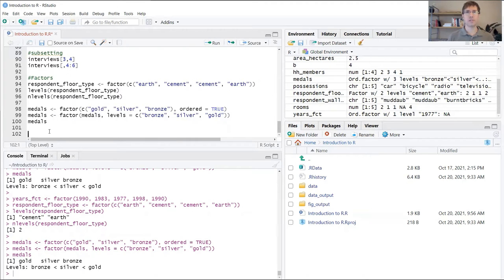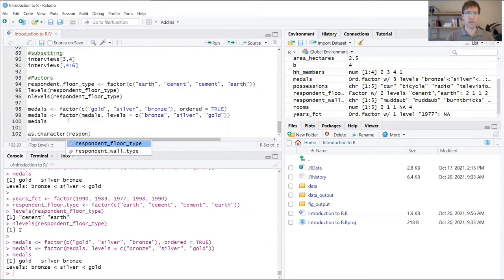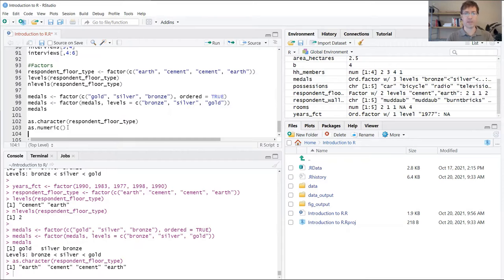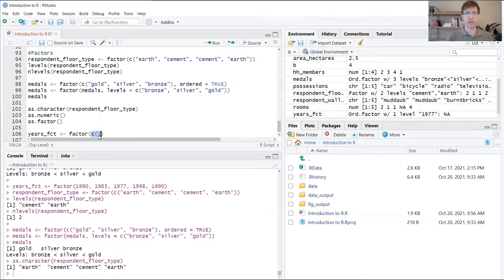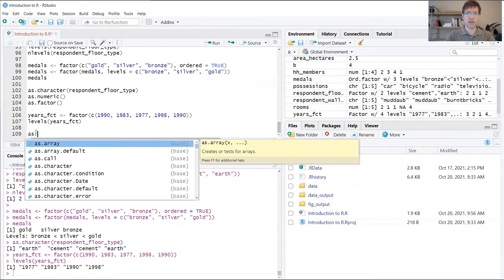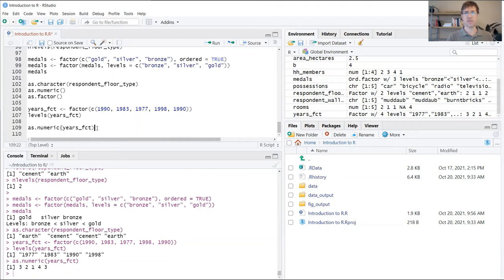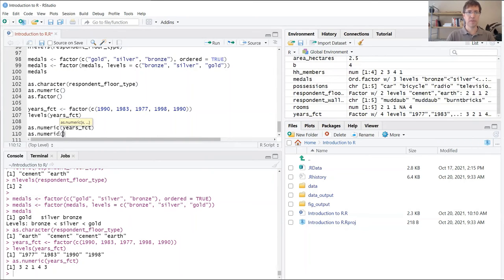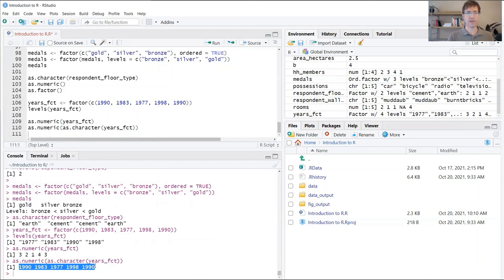Introduction to R: Lesson 3 (4/5)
This segment convers functions used to convert data types.

This course is designed to be used in conjunction with the Introduction to R curriculum (PDF), which you can access and download

An up-to-date copy of R and RStudio are required for this course. For installation and setup instructions, refer to page 3 of the accompanying curriculum.